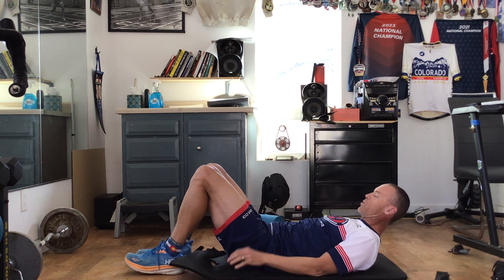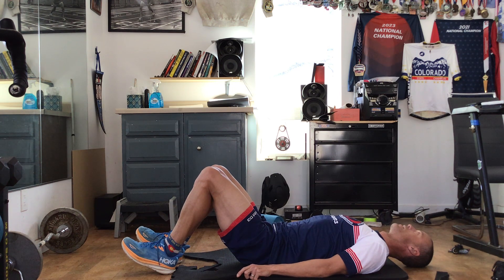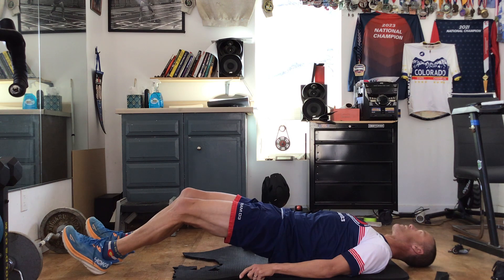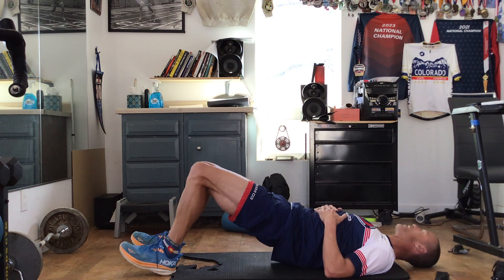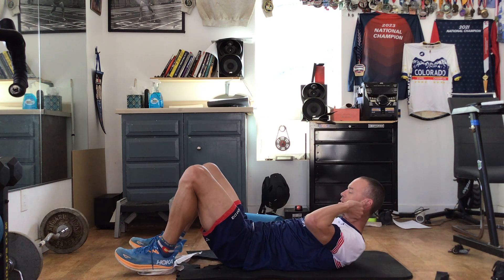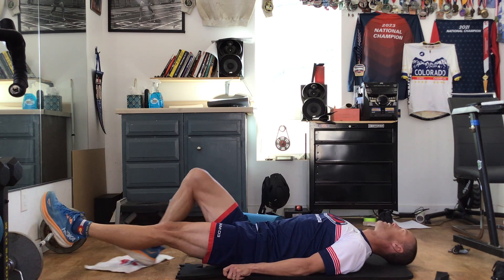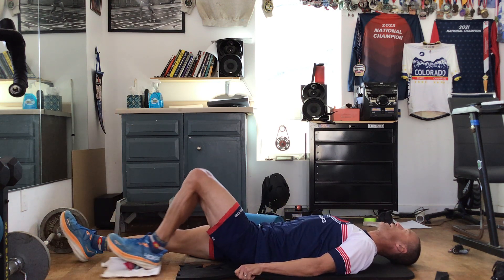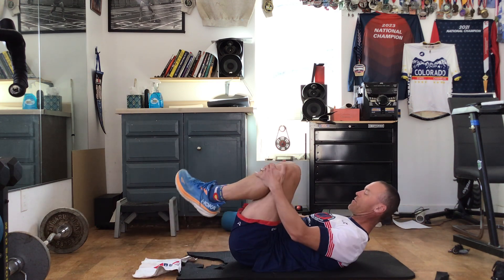Coach Jim Hallberg - Core 2 - Advanced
Coach Jim takes you through advanced exercises that engage your core, glutes, and hamstrings. Make sure you watch Core 1 - Basic before attempting these exercises.